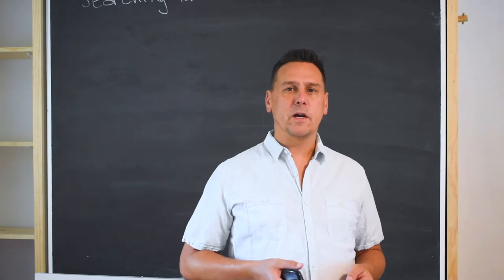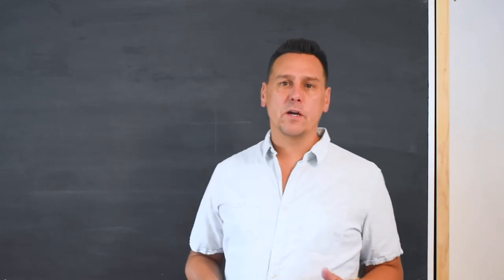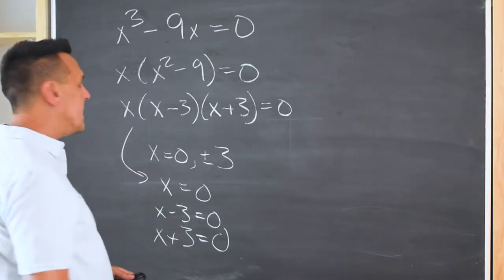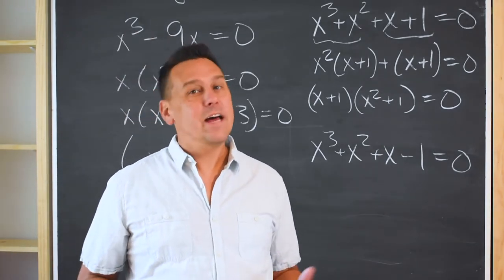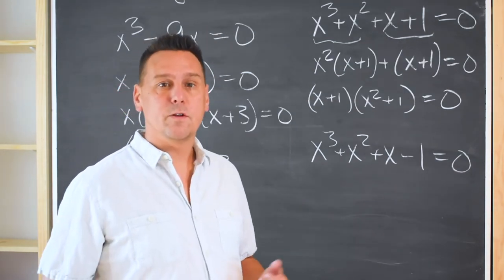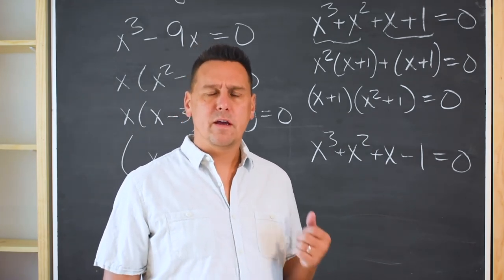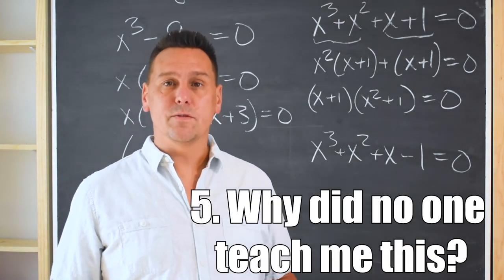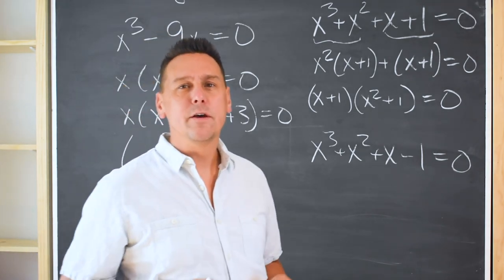Anatomy of Algebra 03-01 Searching for a cubic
Sure, we all know about the quadratic equation, but why stop there? What about a cubic equation? Well there is one, and finding it was trapped up with the flurry of innovation in 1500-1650 Europe that got us all using symbols for algebra (Cubics didn't start there, and some were solved in the medieval Islamic world and even going back to classical and Hellenistic Greece—but that's another story and another kind of solving). I lay out the groundwork for the cubic in this section and in the next few videos will show

what the cubic formula is
how to use it and why it's not as simple as with the quadratic formula
the origin story of the complex numbers, and
why the cubic formula is true